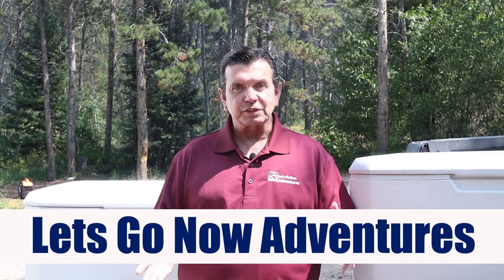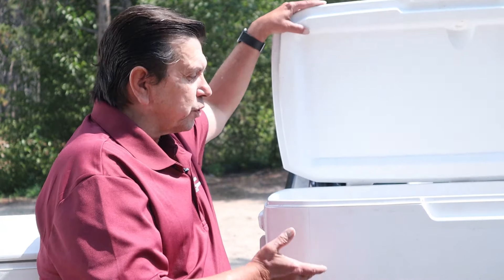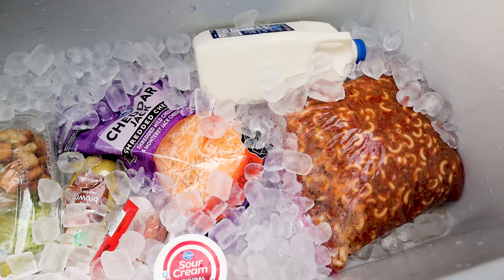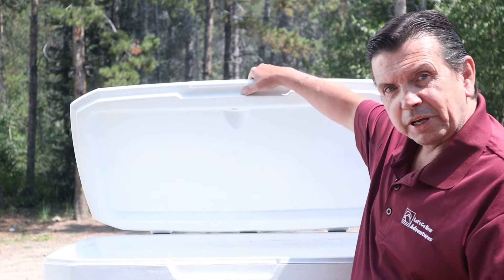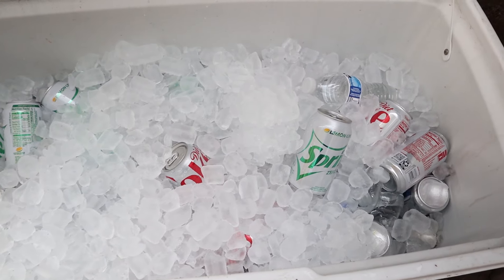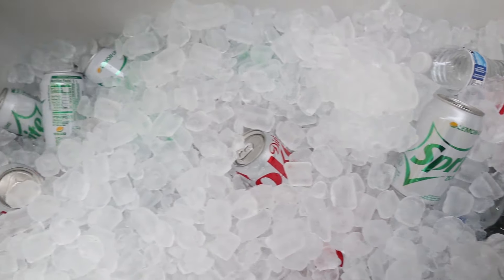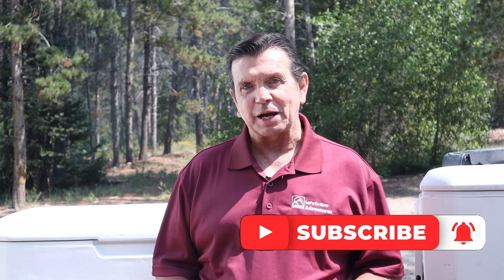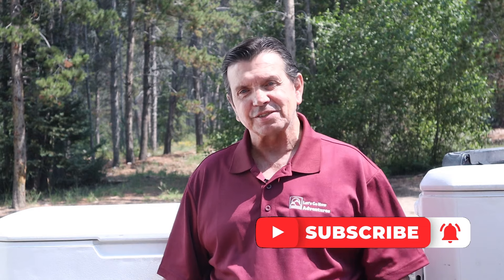Why Two Medium Camp Coolers Is Better Than One Large One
In this video we explore how two medium sized camp coolers is superior to using one large one. The main reason is you manage ice differently depending on whether you are chilling drinks or keeping your food safe.

national forest camping
blm dispersed camping
dry camping